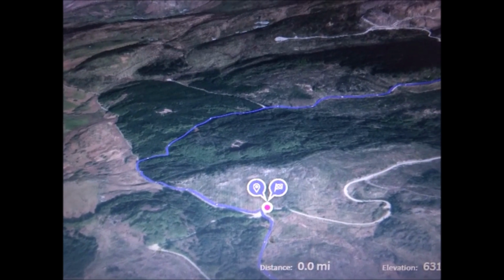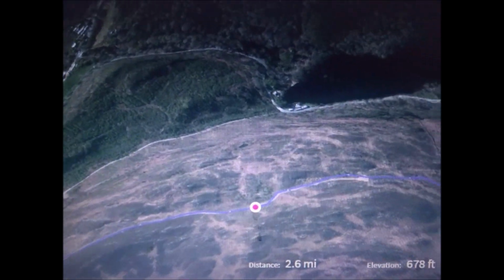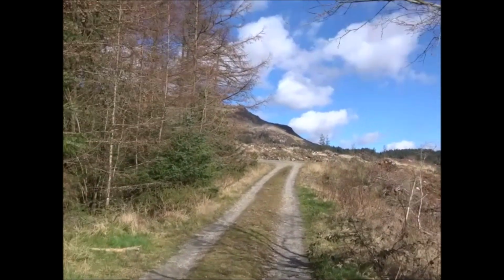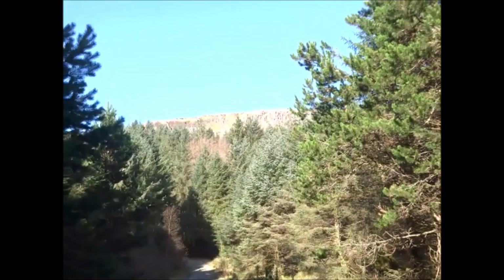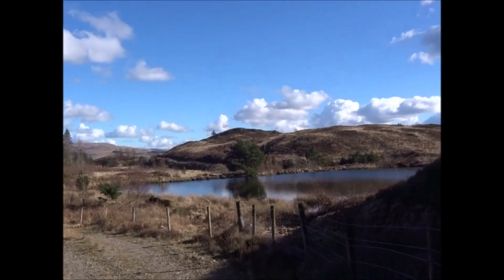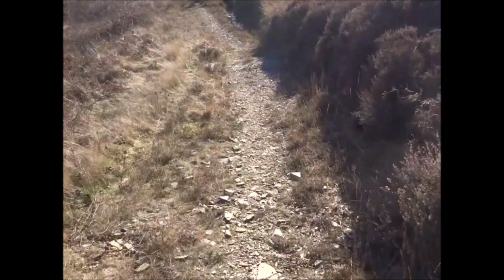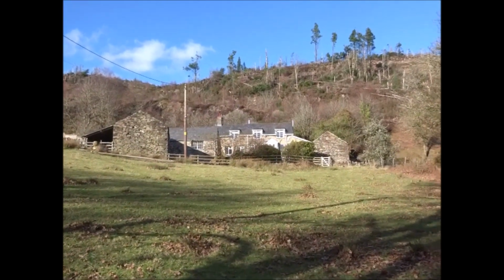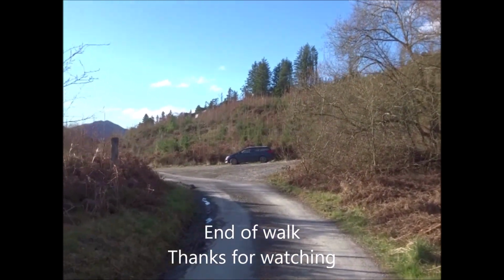Moelwyn Bach forest walk 2023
A circular walk in a forested area on the lower slopes of this mountain near Maentwrog in North Wales.